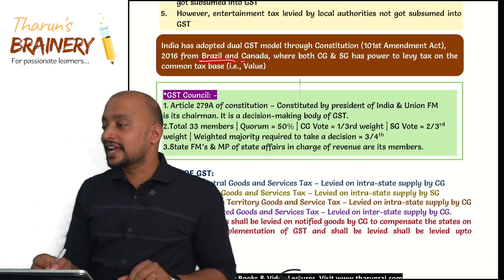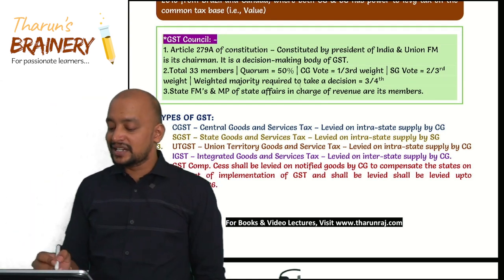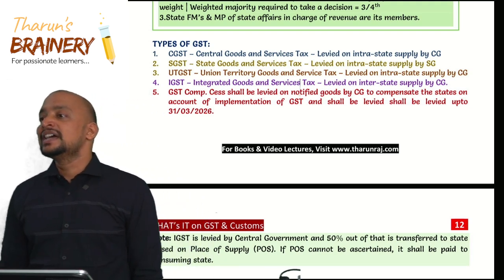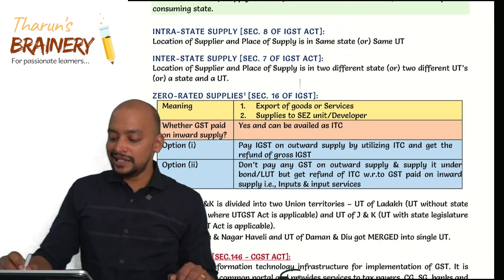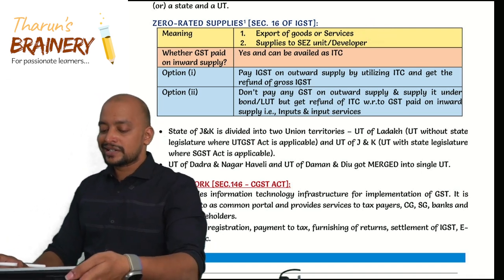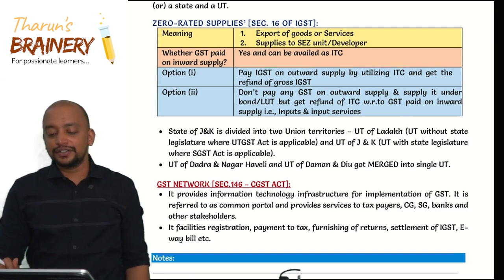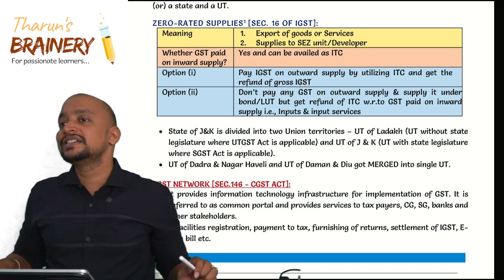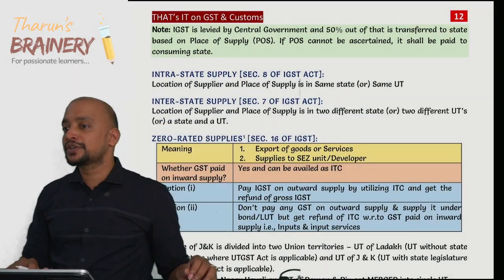Basic Concepts of GST | CA Final - IDT | Revision